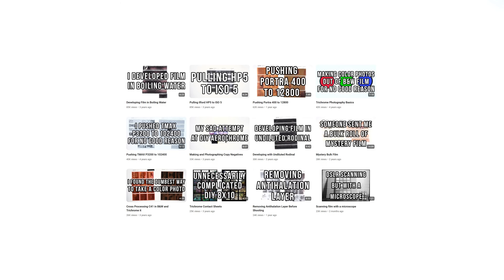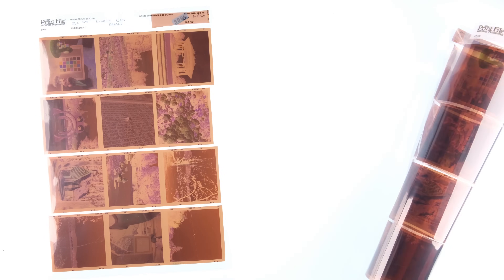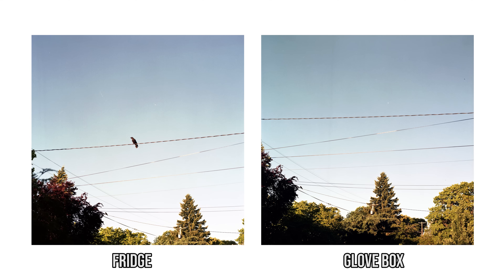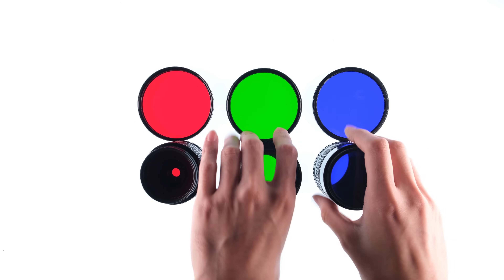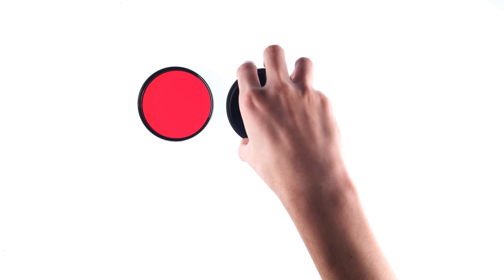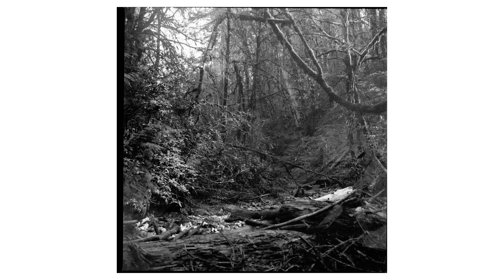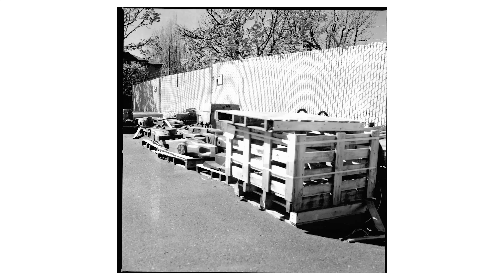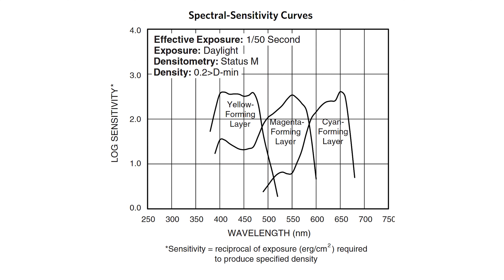Experiments that went nowhere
Here are some old ideas that I had rattling around.

00:00 intro
00:24 leaving film in a car for a year
02:11 trifocal trichrome
03:14 reverse trichrome
05:40 end